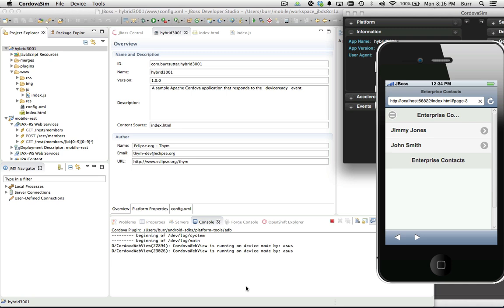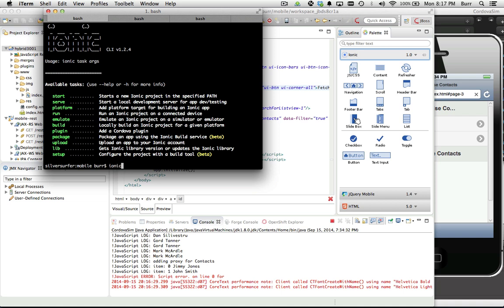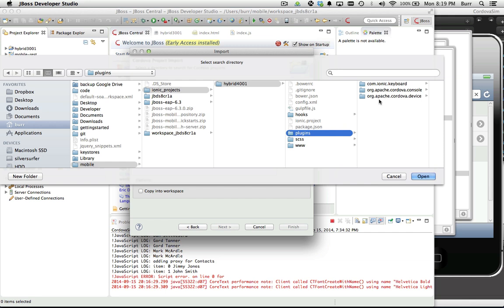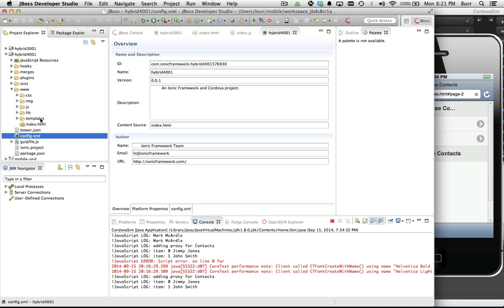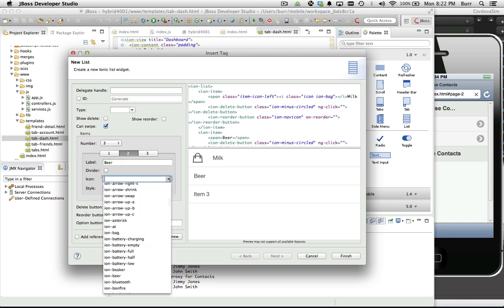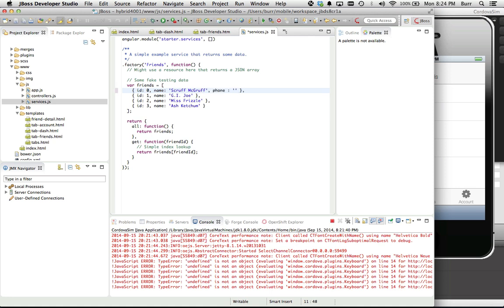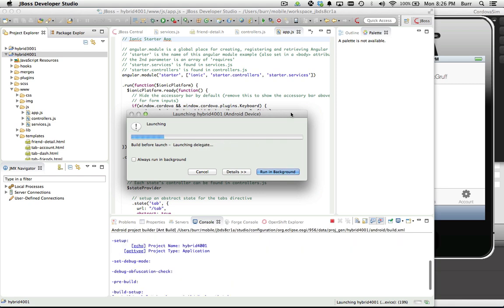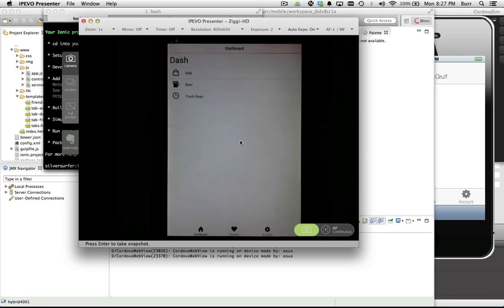4 Developing AngularJS + Ionic Hybrid Apps in Eclipse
This video is 4 of 7

In this screencast, we walk you through how to import an Ionic+AngularJS project into Eclipse.  Inside of JBoss Developer Studio you can edit the project, viewing it in our CordovaSim and then deploy it to a real device